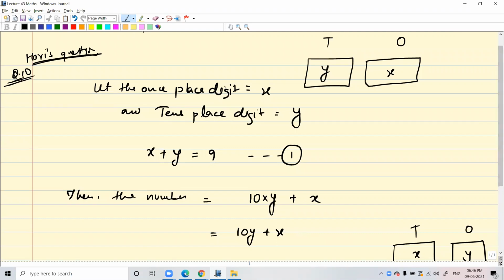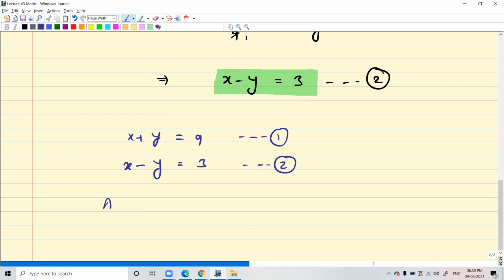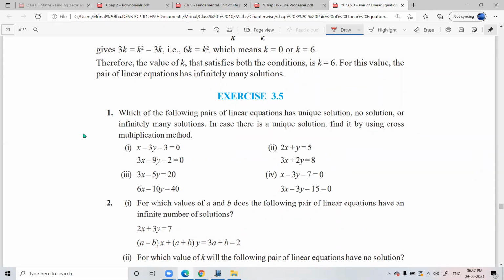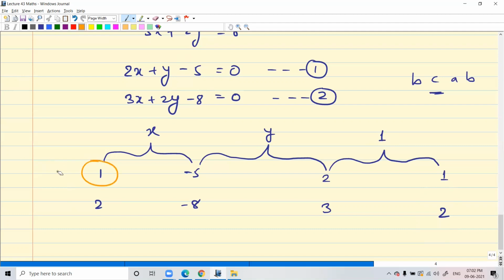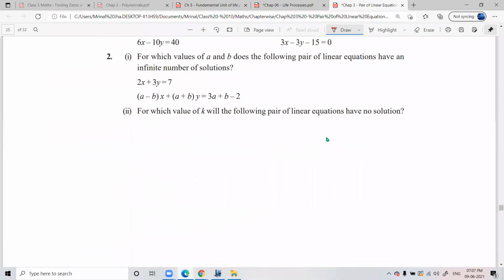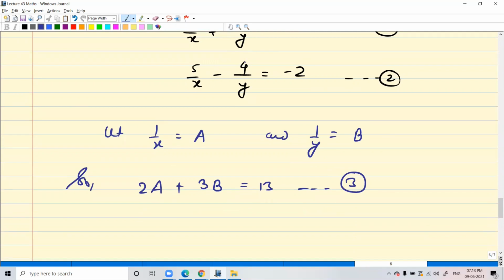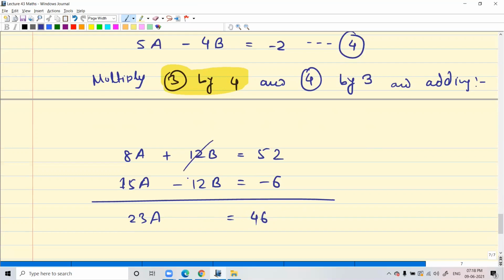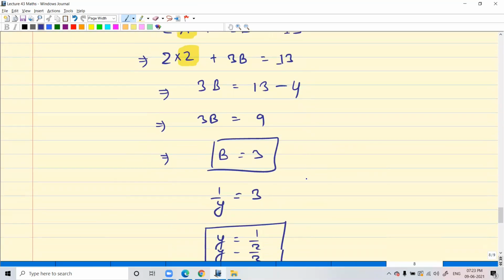Lecture 43 Maths Cross Multiplication method and Ex 3 6 Intro